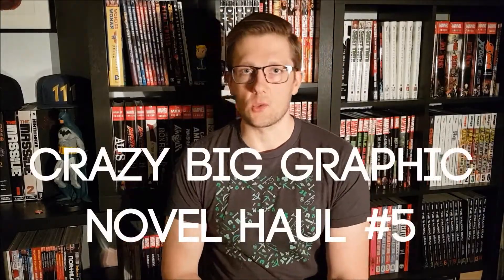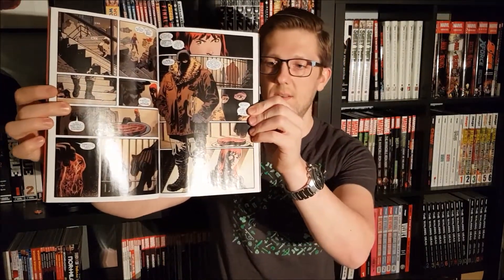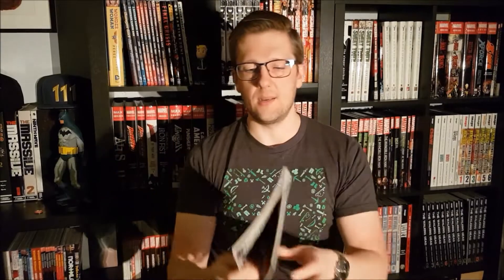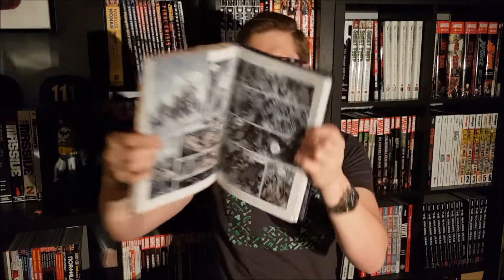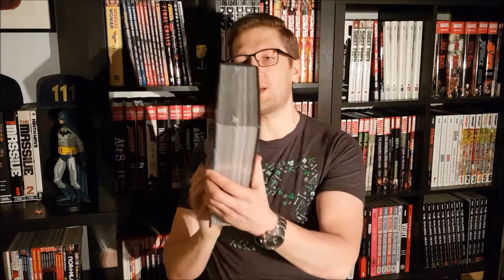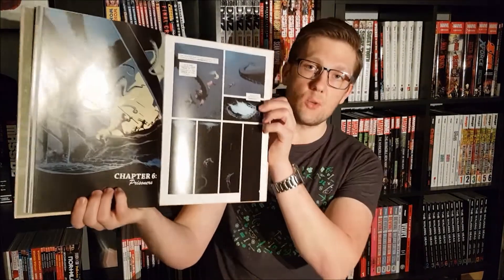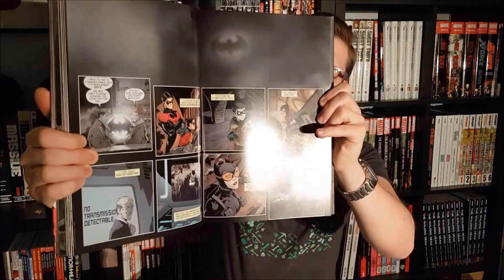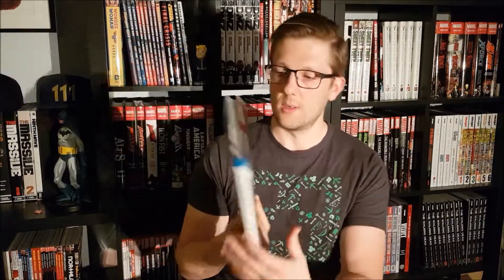Crazy BIG Graphic Novel Haul #5, fall 2018 edition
Hey I'm Back! That's right, I'm back with a crazy BIG haul of graphic novels this time, oh if you have any suggestions for new video segments, let me know by typing those in the comment section. :D

The most recent video of my collection can be found by clicking the link down

”Mario Bava Sleeps In a Little Later Than He Expected To” by Chris Zabriskie (Written, produced, and performed by Chris Zabriskie).